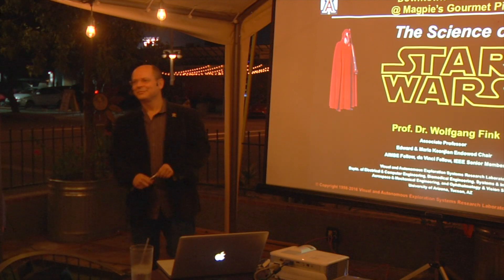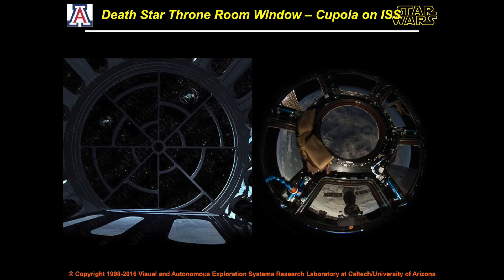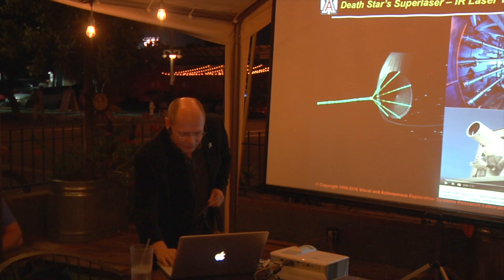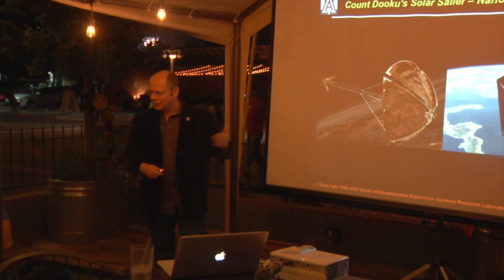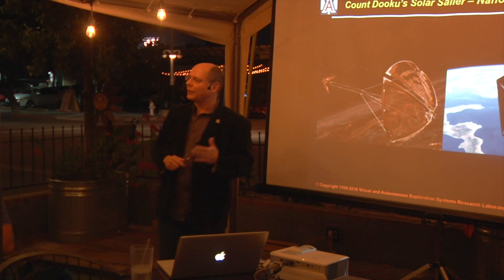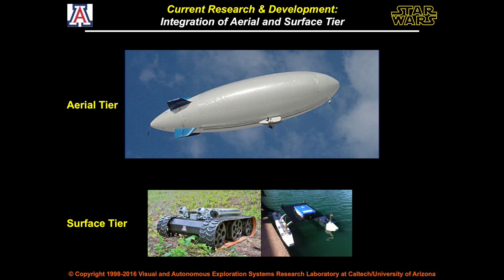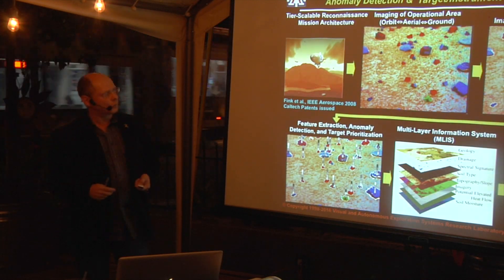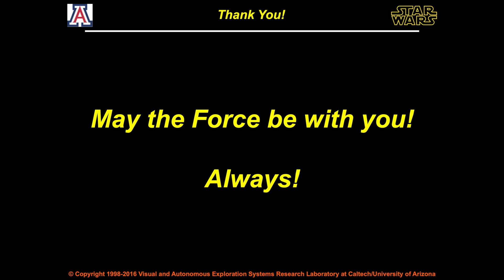The Science of Star Wars: Dr. Wolfgang Fink at Downtown Science Cafe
The Science of Science Fiction.
UA Science Café.
Prof. Dr. Wolfgang Fink.